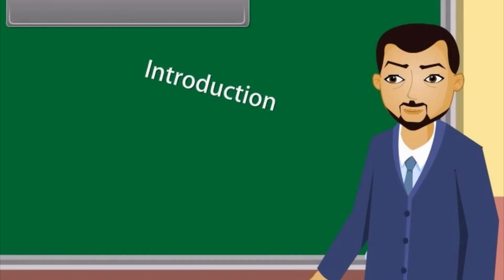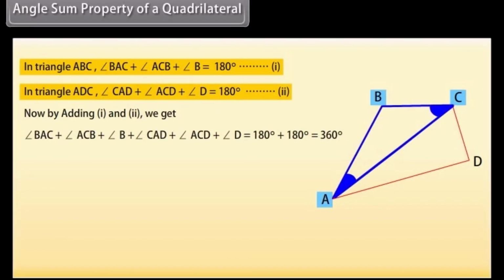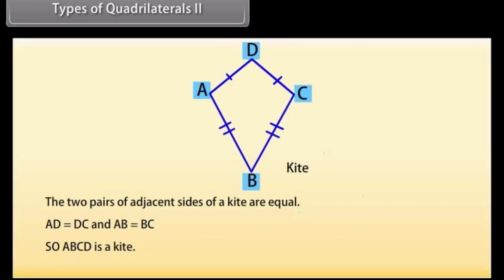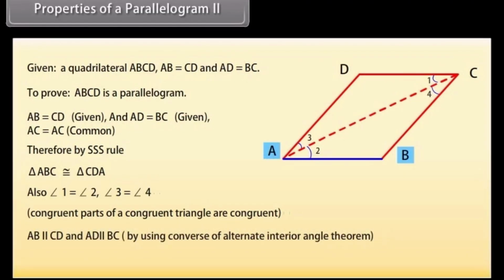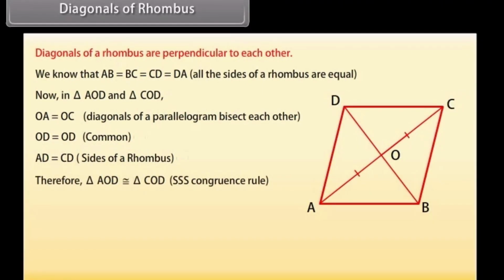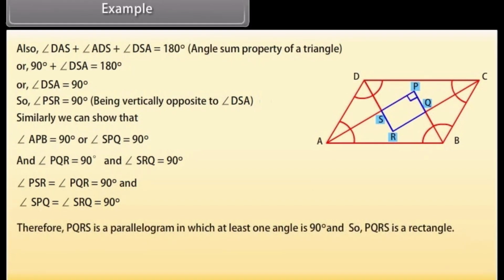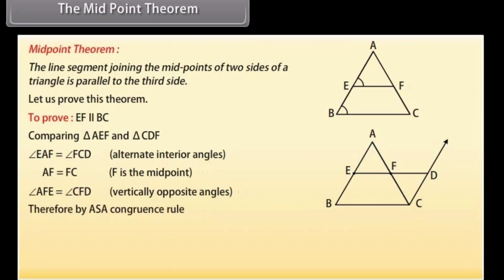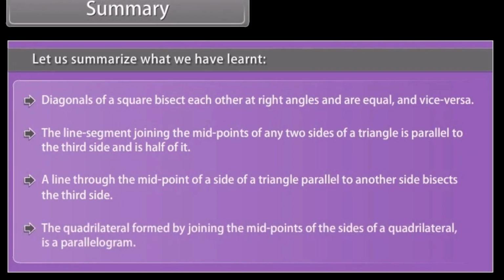Quadrilaterals | Class 9 Maths | Types, Properties & Theorems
📐 What are Quadrilaterals? In this Class 9 Maths lesson, we explore different types of quadrilaterals, their properties, and important theorems related to them.

1. What is a Quadrilateral?
A quadrilateral is a closed four-sided polygon with four angles. The sum of its interior angles is always 360 degrees.
📌 Examples in Real Life:
A book cover is a rectangle.
A kite is shaped like a kite quadrilateral.
The floor tiles in houses are often in the shape of squares or parallelograms.

2. Types of Quadrilaterals & Their Properties
1️⃣ Parallelogram
✔ Opposite sides are equal and parallel.

2️⃣ Rectangle
✔ A special parallelogram with four right angles.
✔ Diagonals are equal and bisect each other.

3️⃣ Square
✔ All four sides are equal.
✔ All angles are right angles (90°).
✔ Diagonals are equal and bisect each other at right angles.

4️⃣ Rhombus
✔ All four sides are equal (but angles are not necessarily 90°).
✔ Diagonals bisect each other at right angles.

5️⃣ Trapezium (Trapezoid)
✔ Has one pair of parallel sides.
✔ If the non-parallel sides are equal, it is an isosceles trapezium.

6️⃣ Kite
✔ Has two pairs of adjacent sides equal.
✔ One pair of opposite angles is equal.
✔ Diagonals are perpendicular.

3. Important Theorems & Properties
🔹 Angle Sum Property: The sum of all interior angles in a quadrilateral is 360°.
🔹 Midpoint Theorem: The line joining the midpoints of two sides of a triangle is parallel to the third side and half its length.
🔹 Diagonal Properties:
In a parallelogram, diagonals bisect each other.
In a rectangle, diagonals are equal.
In a rhombus, diagonals bisect at right angles.

4. Real-Life Applications of Quadrilaterals
📌 Architecture & Design – Used in building windows, doors, tiles, and floors.
📌 Engineering & Construction – Bridges and roads often use trapezium and parallelogram structures.
📌 Art & Patterns – Many paintings and designs use quadrilateral shapes.

5. Conclusion
Quadrilaterals are fundamental geometric shapes used in mathematics and real life. Understanding their properties helps in solving geometry problems easily.

📚 Perfect for: Students studying CBSE, ICSE, and State Board Class 9 Maths, covering geometry and quadrilaterals.